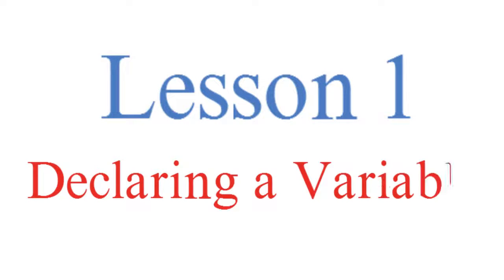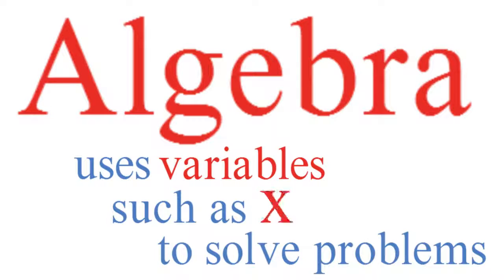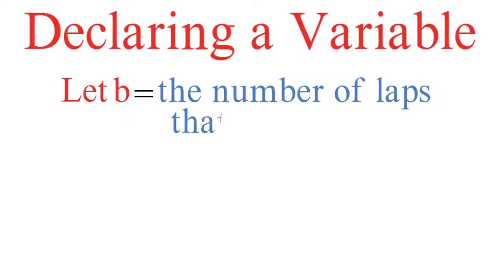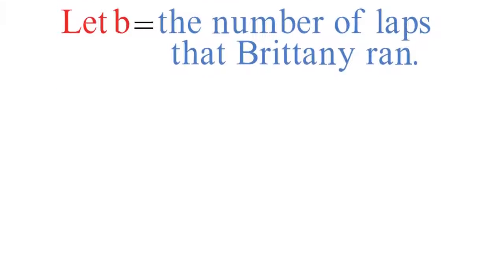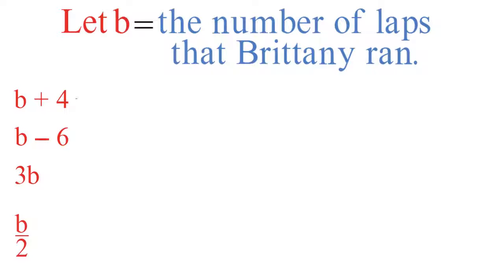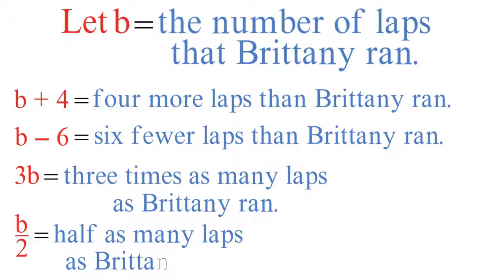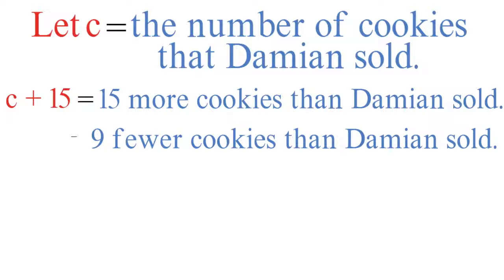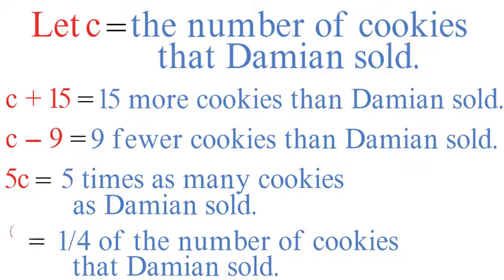Lesson 01 Declaring a Variable